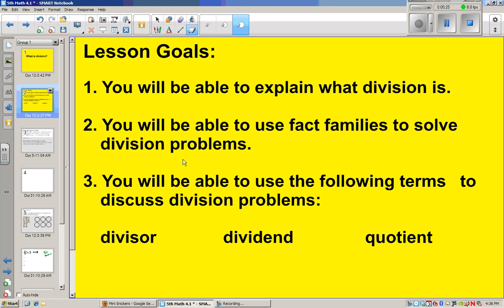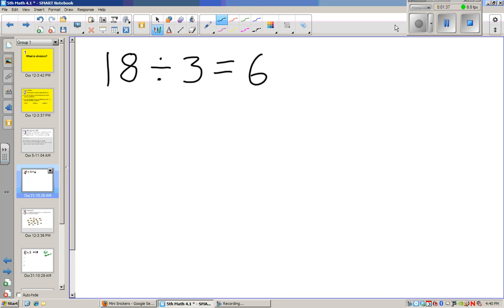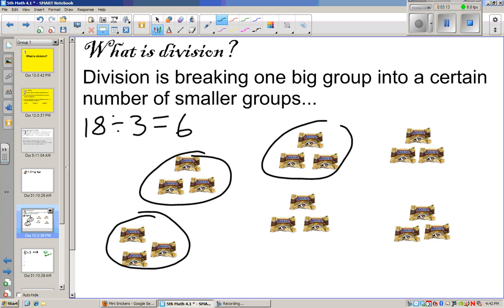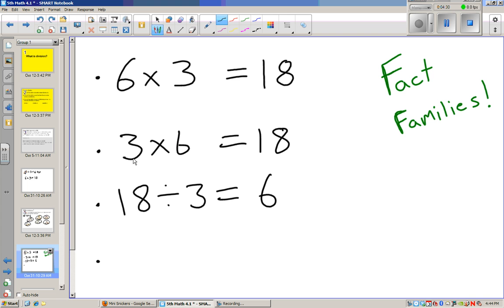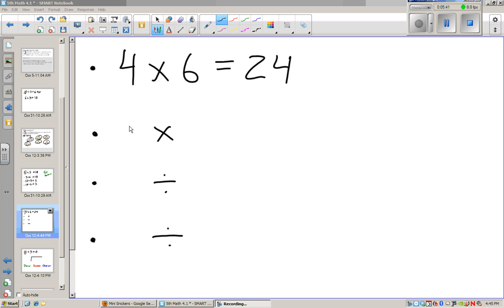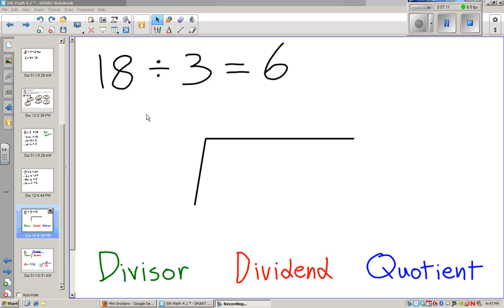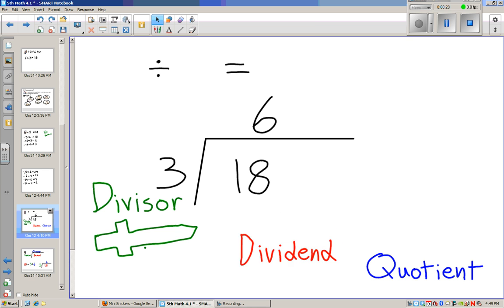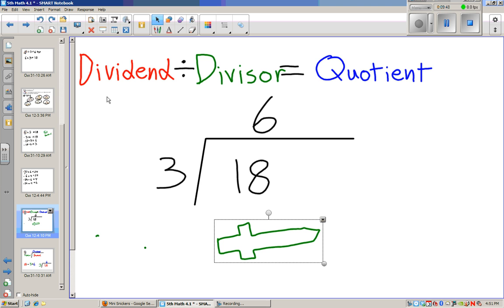What is division?